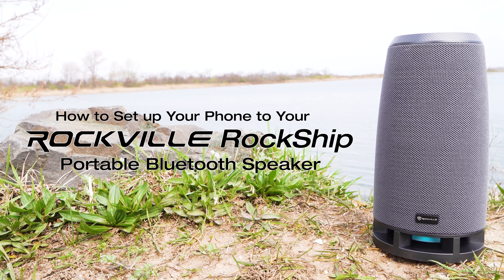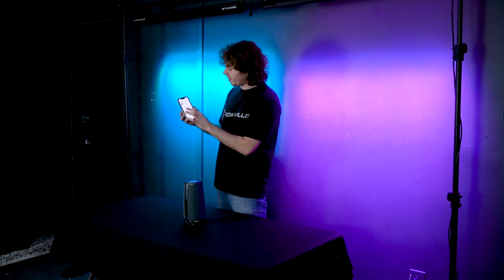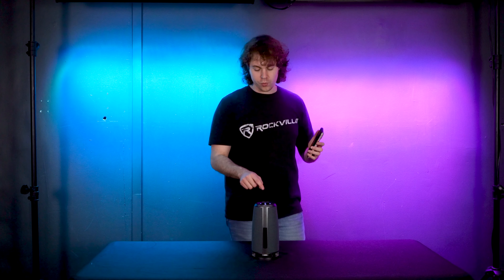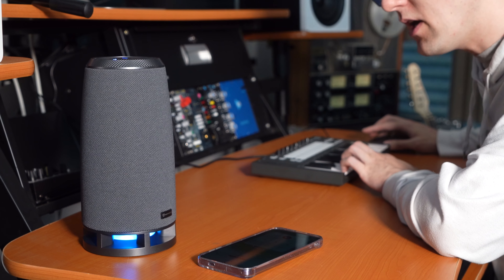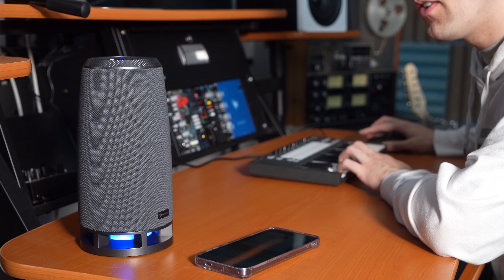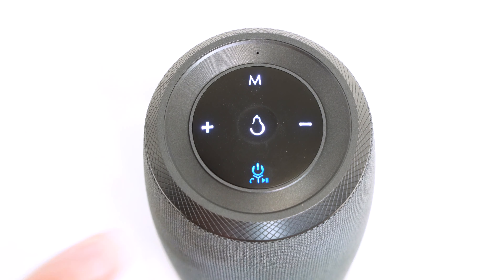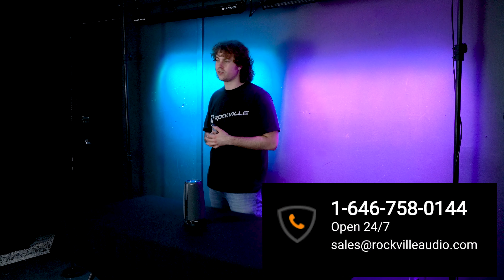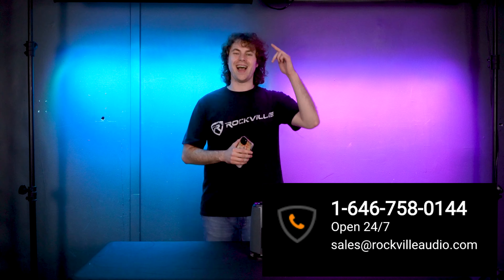How To Use Rockville RockShip 50 Watt Portable Bluetooth Speaker w/LED Lights For PhoneCalls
AudioSavings:

Walmart:

Features:

Rockville RockShip 50 Watt Portable Bluetooth Speaker with LED Lights, Radio, USB, and AUX
Peak Power Handling: 50 Watts
RMS Power Handling: 17 Watts
True 2 Channel Stereo Sound: delivers top-notch sound quality
Battery charges with included USB cable
(2) 1800 mAH batteries! (Total 3,600 mAH)
Supports 10 hours of playback at 70% volume and 24 hours at 25% volume
Quick Charge Time: 2.5 Hours
Extremely loud and powerful with industry-leading bass!
Bluetooth Version 4.2 with EDR (enhanced data rate)
Bluetooth Quick-Connect Technology: Pairs with your phone in 5 seconds
A2DP Audio Streaming with 32 foot max Bluetooth range
Automatically remembers and syncs with previously synced devices
Playback Controls - Play, Pause, Skip Forward, Skip Back, Volume Up, Volume Down
When using popular apps like Pandora, Spotify, YouTube, and more you can control next track, pause, and more all from your Bluetooth Speaker
Cool LED light strip on bottom of speaker with controls for on/off, color, and mode
The built-in microphone allows you to speak through the device so you can make and receive phone calls hands-free
Compatible with any Bluetooth devices such as iPhone, iPad, Laptops, Android phone, tablets, and other cell phones, iPods, other Bluetooth MP3 Players
Input power Input: DC5V/1.5A
Plays back SD cards up to 32 GB
Plays USB thumb drives up to 32GB
3.5MM Aux Input
Built in FM radio with auto scan (must plug in aux cable to be used as an antenna to get good radio reception)
Dual 2.25” inch high quality speaker drivers with, rubber surrounds, and high excursion
No distortion can be heard even at top volume
Distortion: Less than 1%
Auto turn off after 15 minutes of no music to conserve battery life
Frequency Response: 50HZ – 20KHZ
Signal to noise ratio: 75dB
Unit weight: 2.6 pounds• Dimensions of Unit (inches): 2.76” L x 2.68” W x 7.76” H
Shipping Weight: 3.08 pounds
Shipping Dimensions (inches): 6.52” x 6.2” x 11.4”
90 Day Money back guarantee!